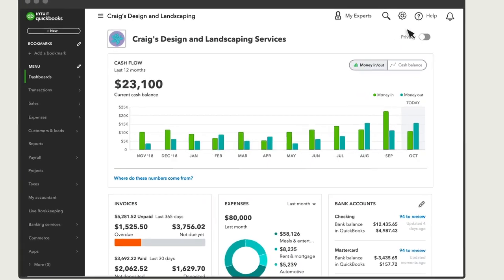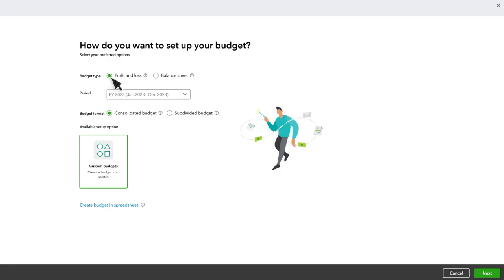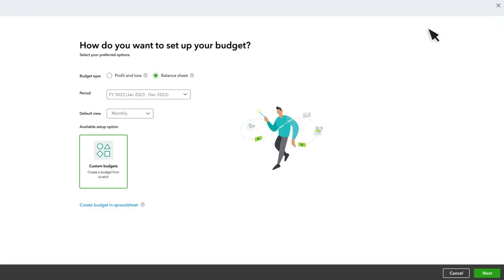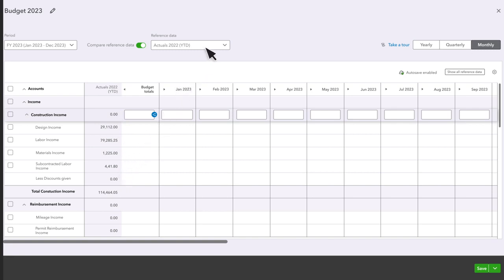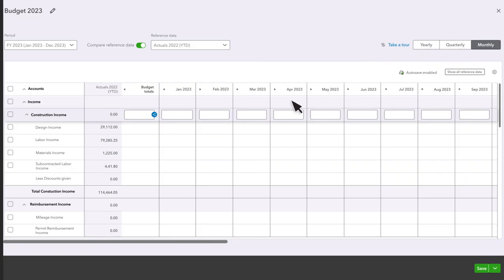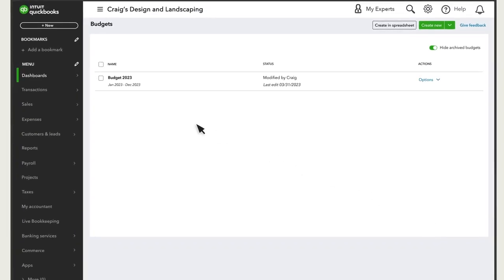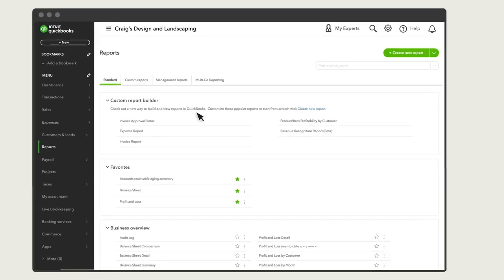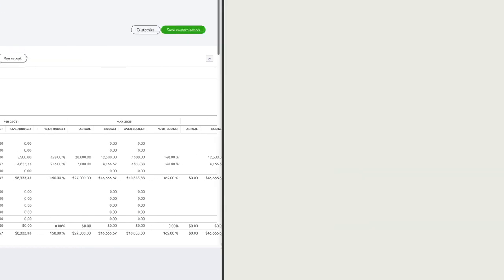New 2025 QuickBooks Online Tutorial - How to create budgets in QuickBooks Online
You can create budgets in QuickBooks to help you plan for the future and then run reports to see if you met your targets.

We’ll go over how to set up a budget and then run a budget versus actuals report to measure your performance.

Note that budgeting is only available in QuickBooks Online Plus and Advanced.